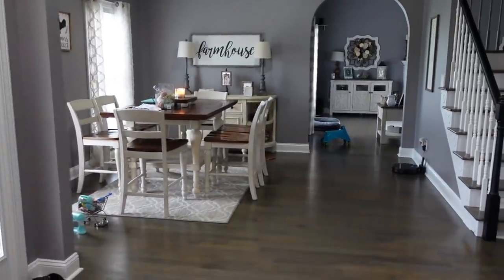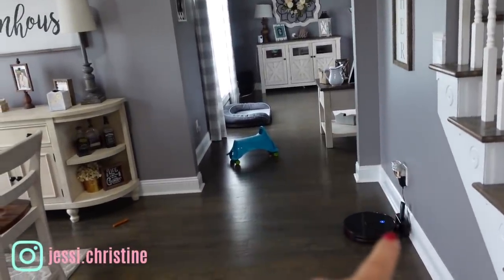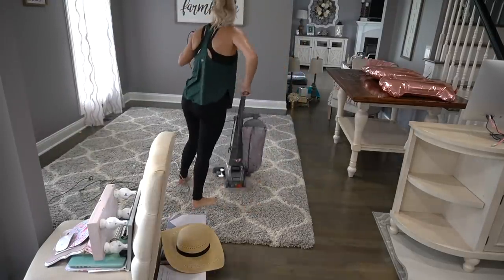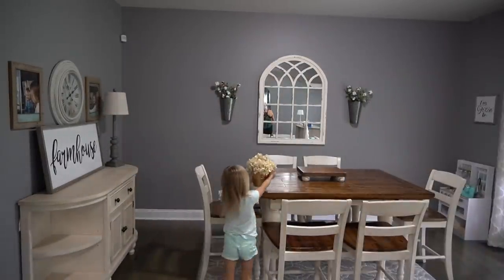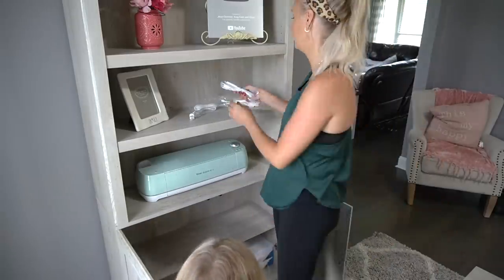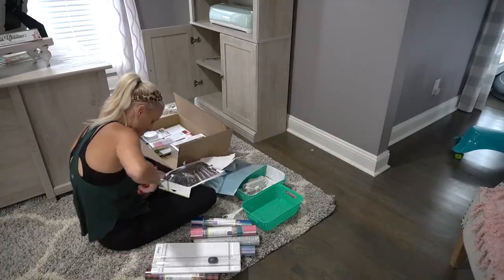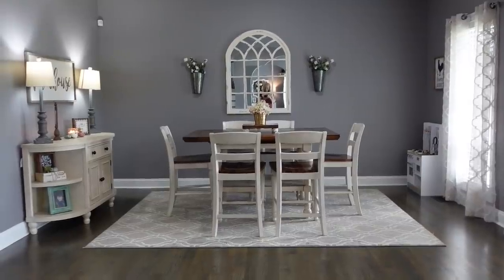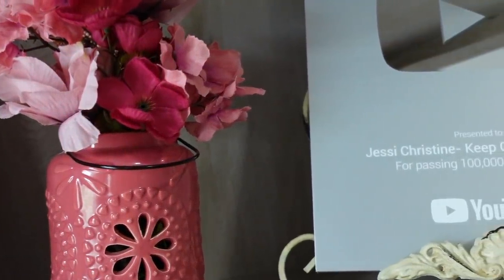SWITCHING ROOMS-REARRANGE+DECORATE WITH ME-OFFICE MAKEOVER-JESSI CHRISTINE-KEEP CALM AND CLEAN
In today's video I am rearranging my dining room and office! It makes more sense for storage purposes to have my office where the dining room was and vice versa. I hope you all enjoy the process of us switching rooms aka trading spaces and my office makeover! I think I need to make a trip to hobby lobby soon! ;) You also get a little sneak peek of my husband :)

♡  Cute Farmhouse Chippy Stand: